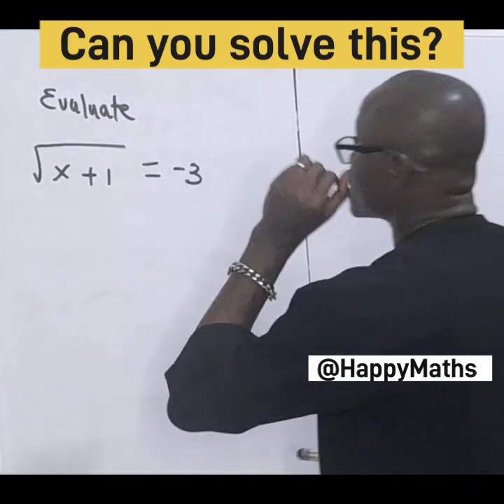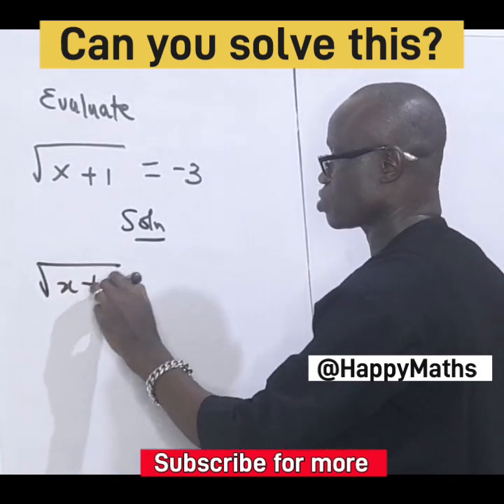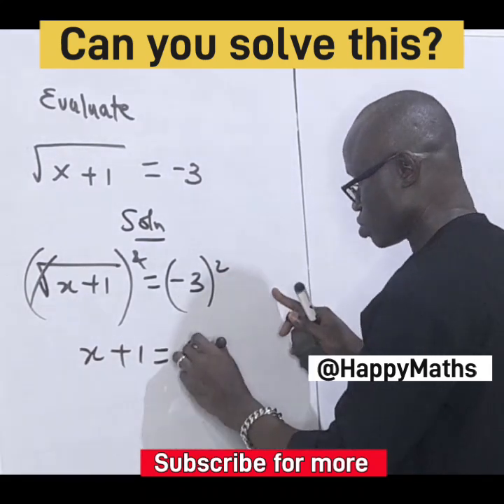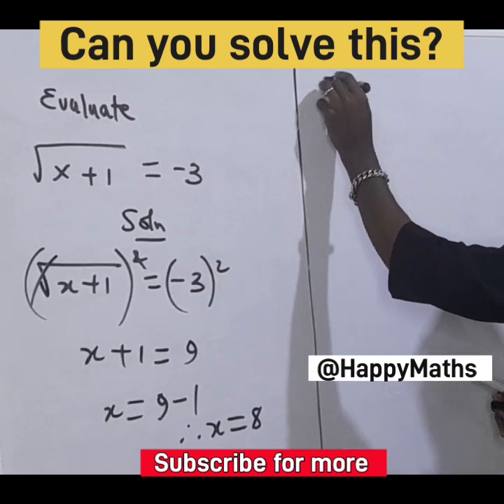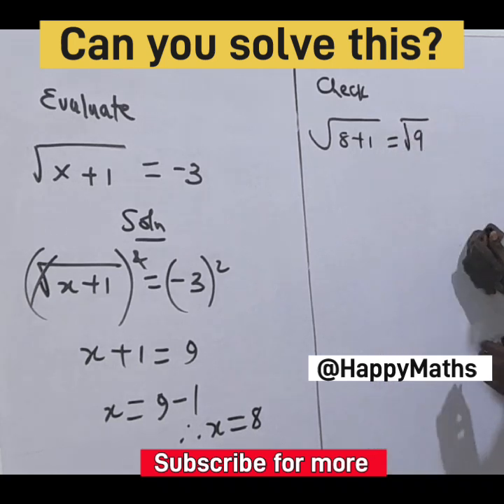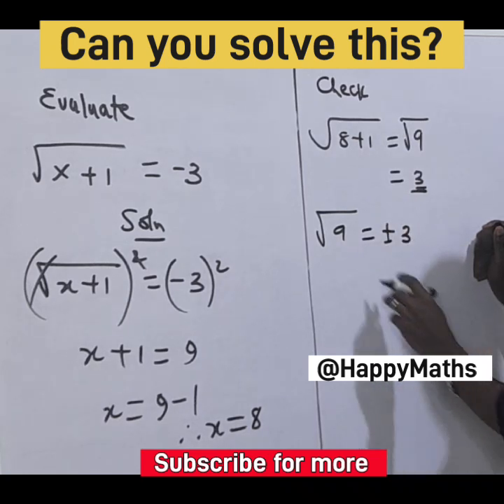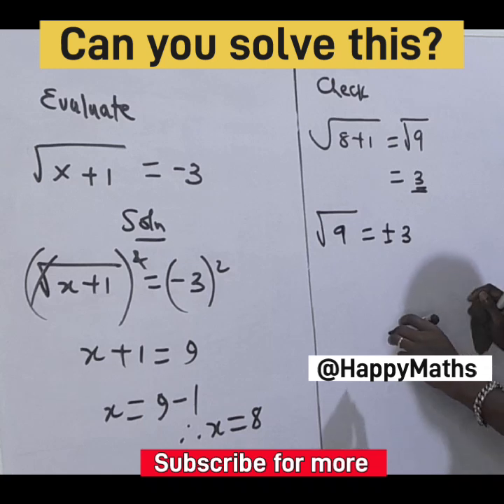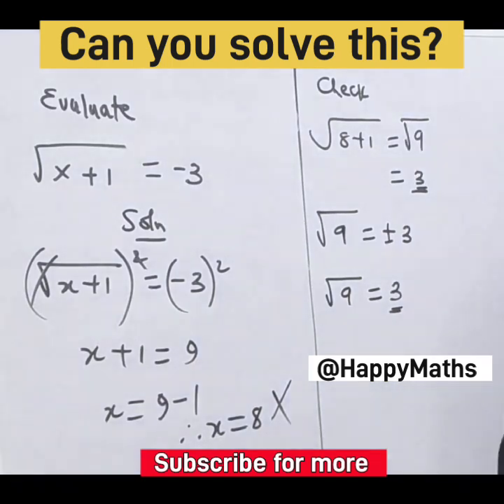Can you solve this amazing question? Exponential Equation Well explained.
In this video, we solve a very dicey and amazing exponential equation.
This video will clearly clear doubts on students taking square  or square roots of numbers.

Only legends will understand this!